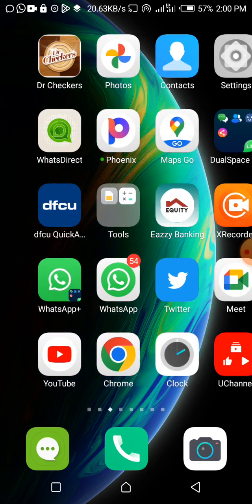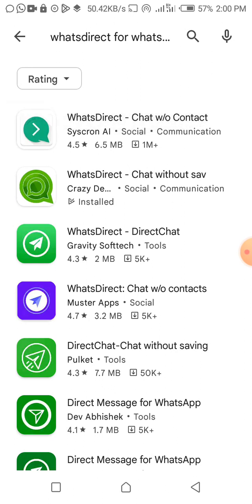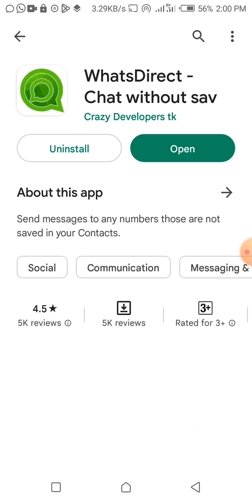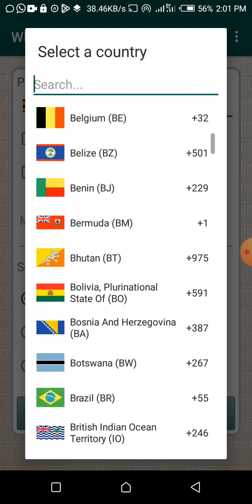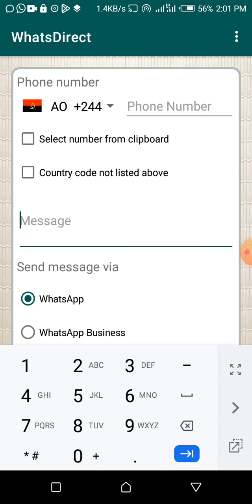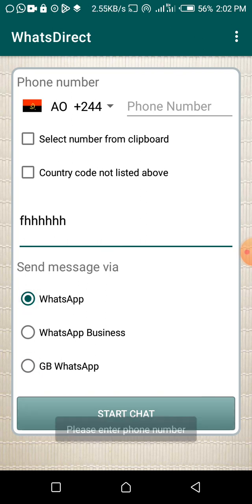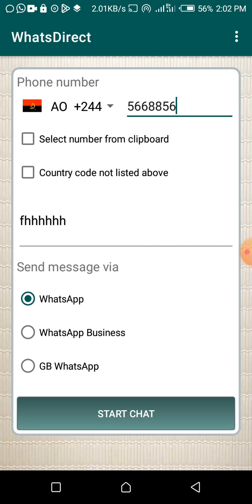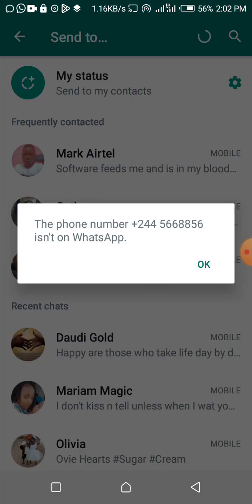How to Send Bulk whatsapp messages without saving numbers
Learn how to send Direct whatsapp messages to several people without saving number or there contacts in your phone by using an App